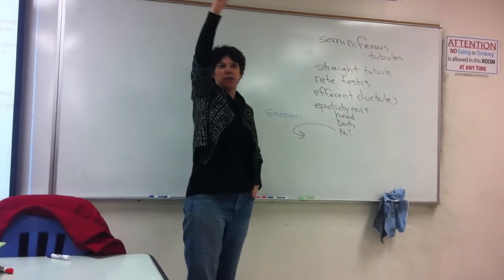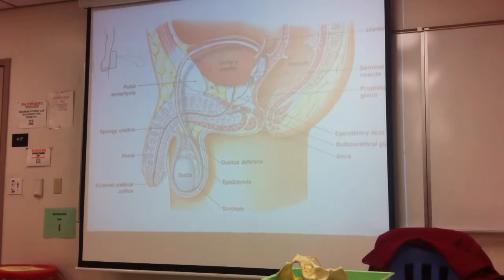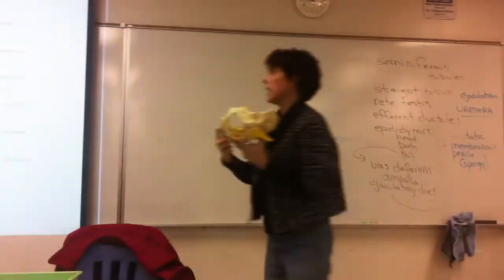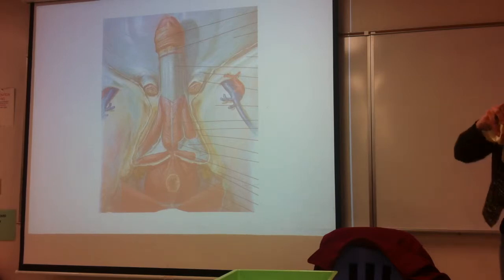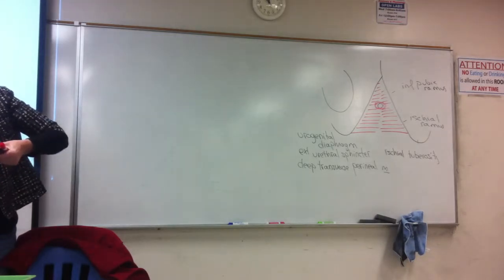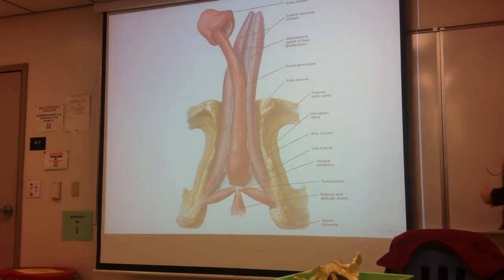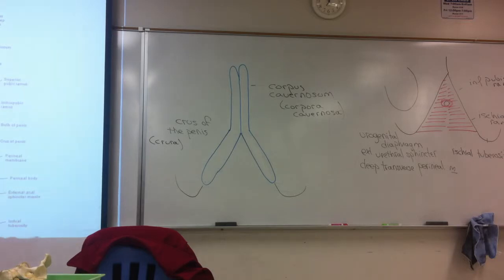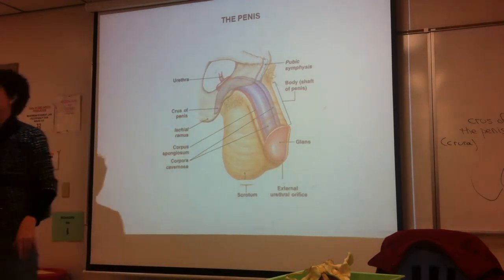Woolsey Bio 431 Spring13 Male Reproductive Anatomy 1.31.13 Part 1